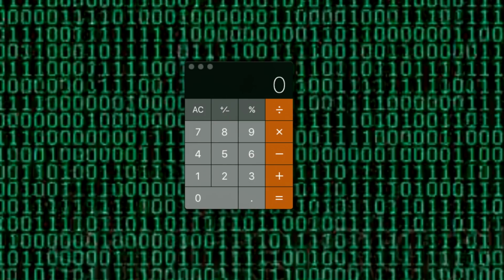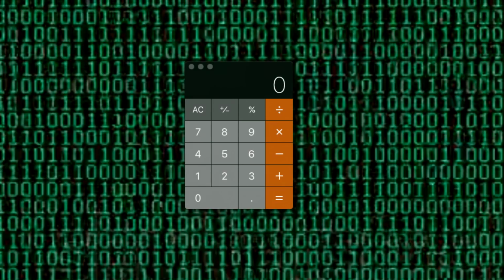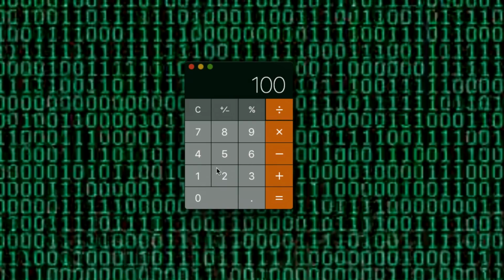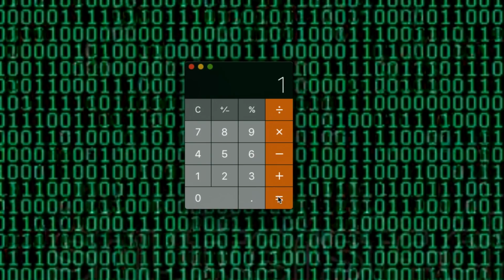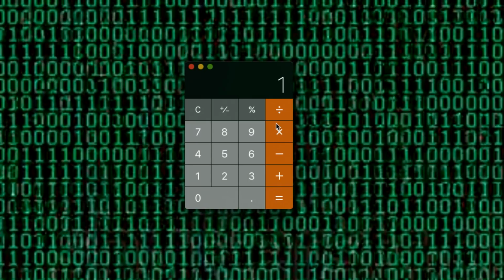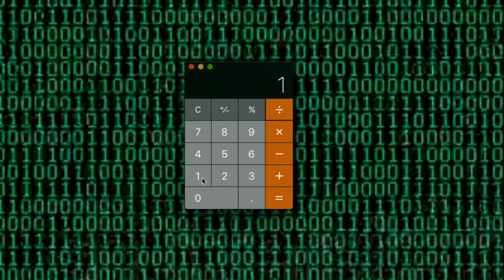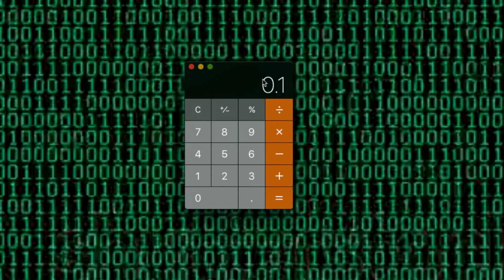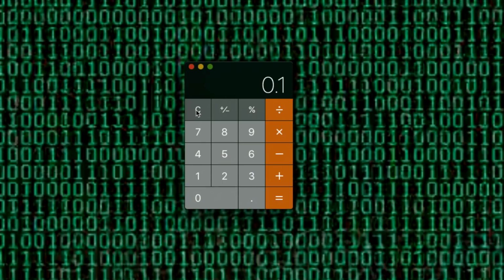Algo Risk Management